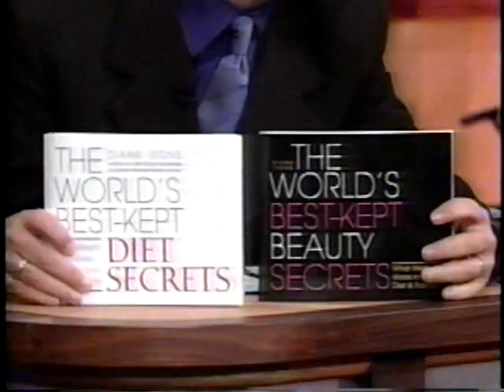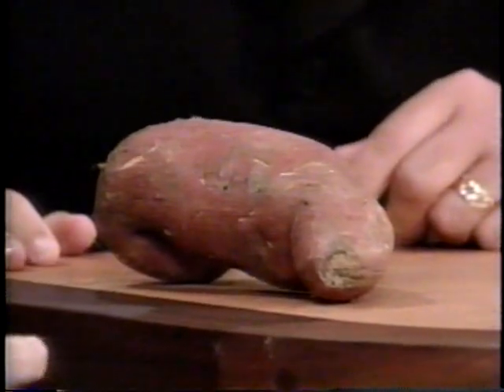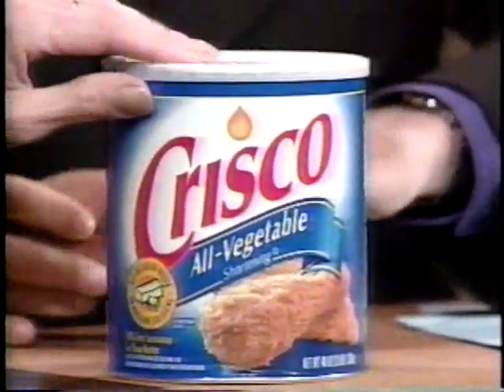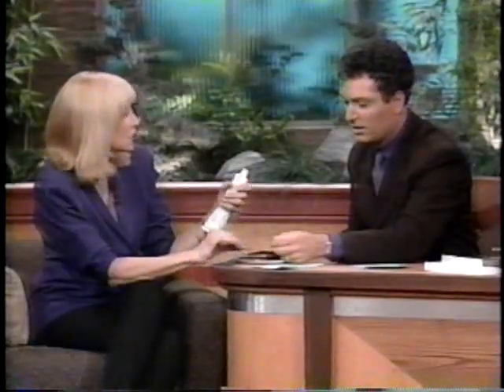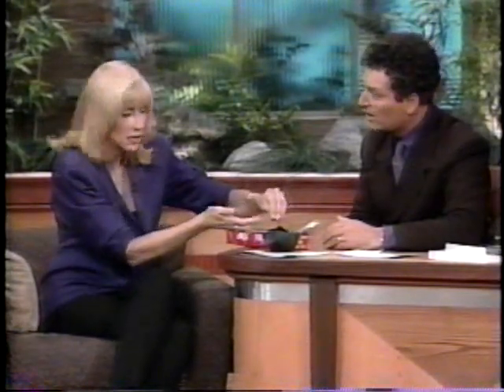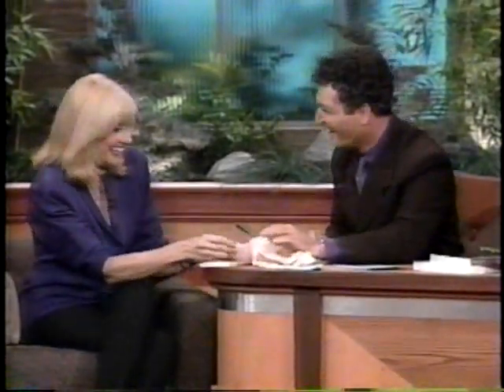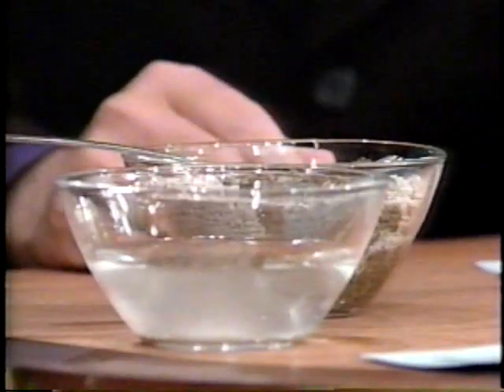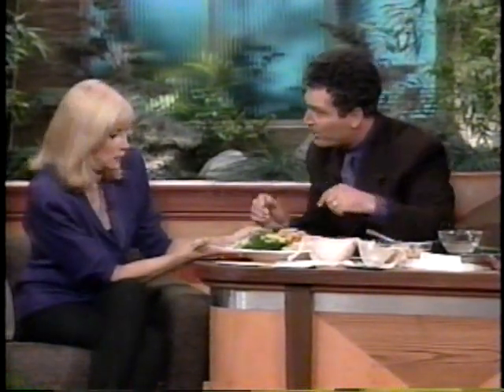Beauty Tips with Howie Mandel & Beauty Expert Diane Irons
Fun & laughs with Howie Mandel as best selling author and beauty/diet expert Diane Irons shows Howie how to look better & lose weight!